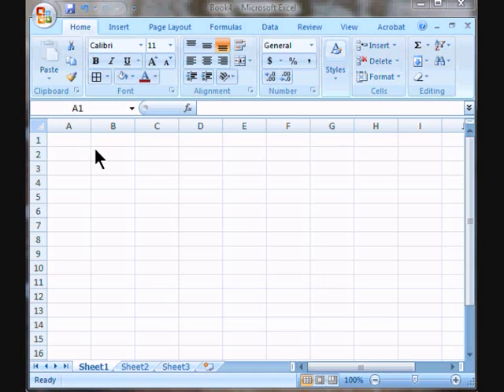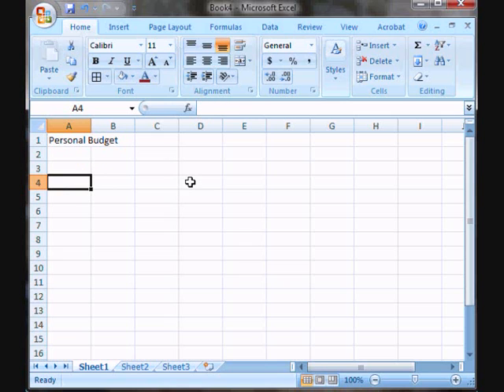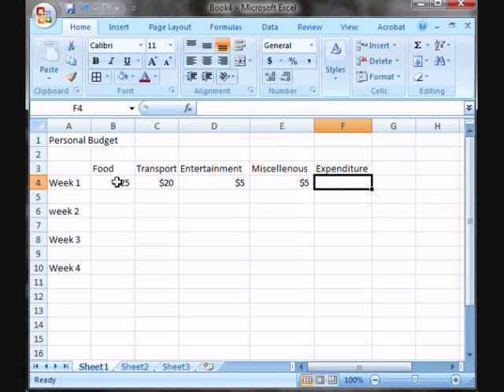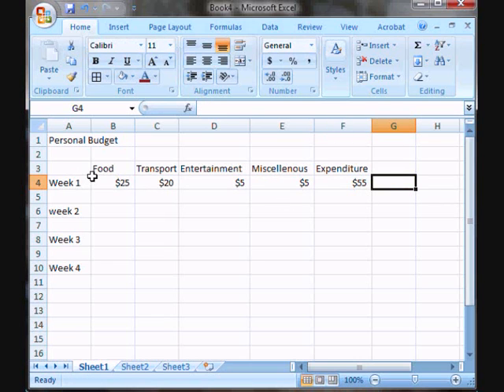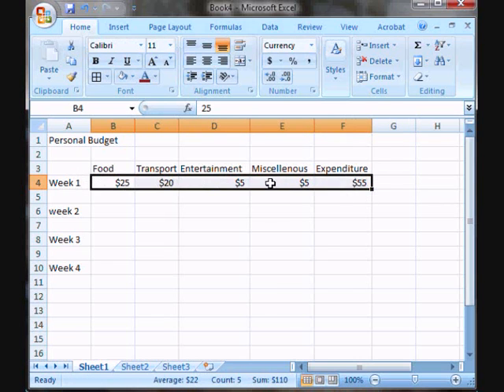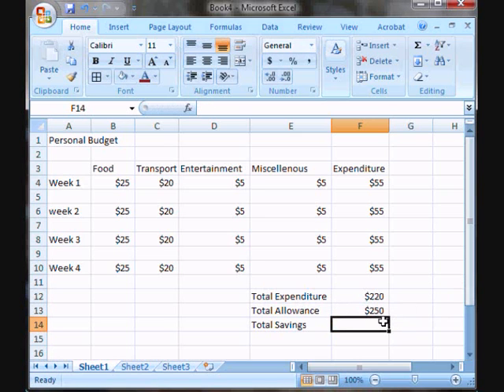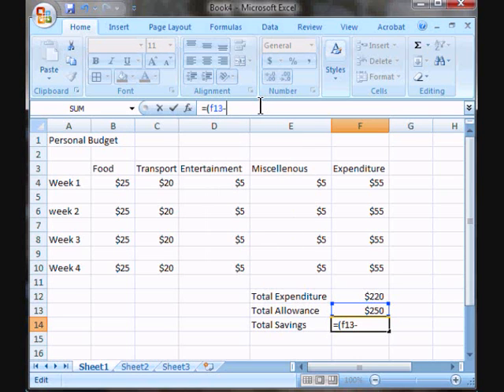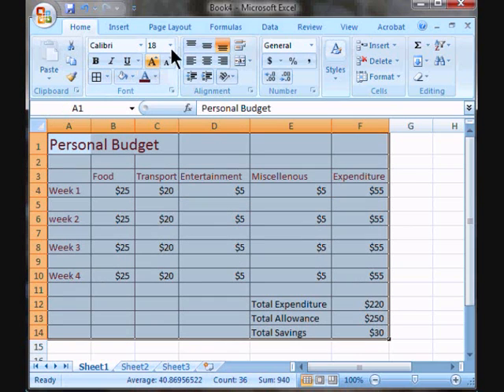ITABS using excel for personal budgeting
Using Microsoft excel to plan your monthly personal budget